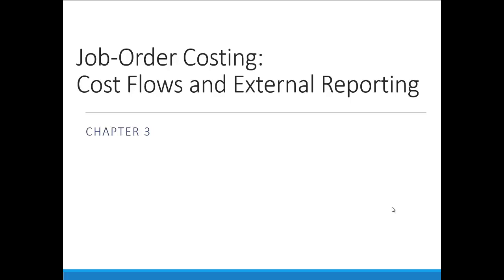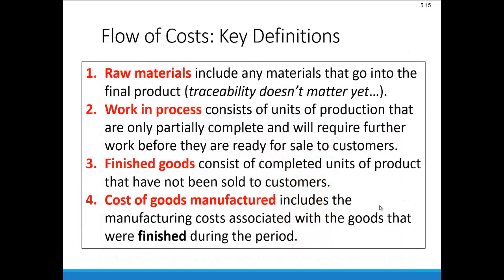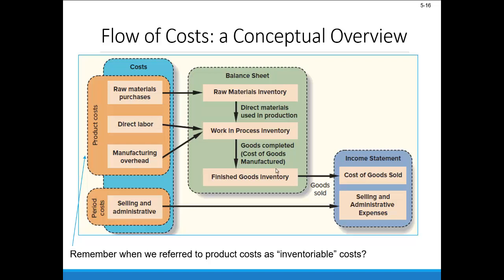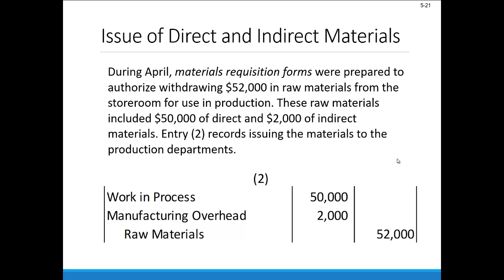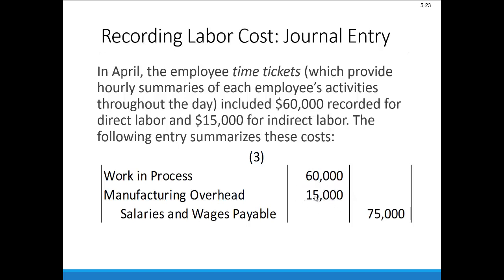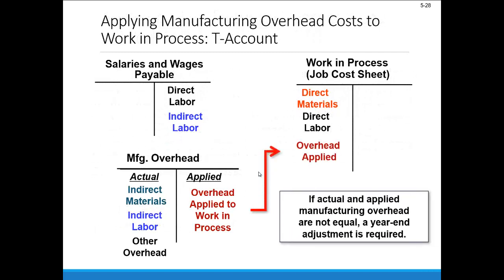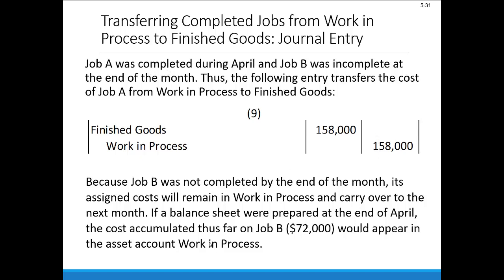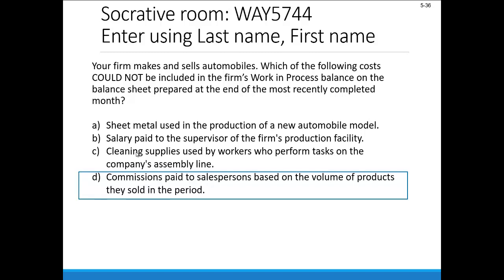ACCT 3030 - Discussion - Chapter 3 (#1)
Flow of costs in job-order costing - key accounts, journal entries and "movement" of costs with inventory